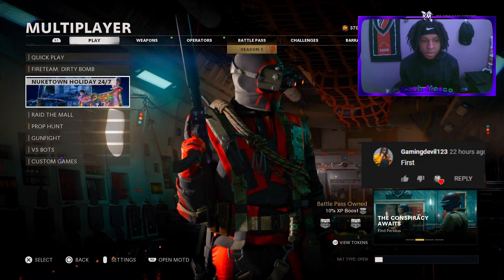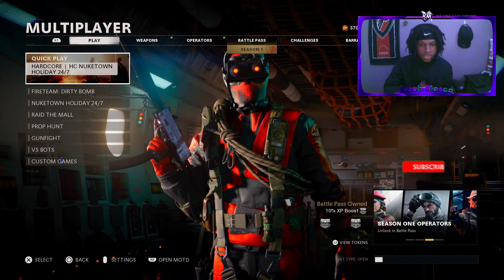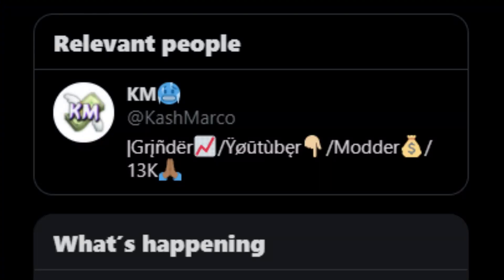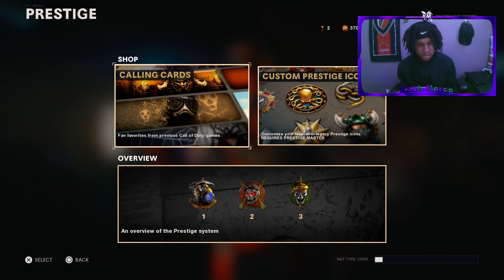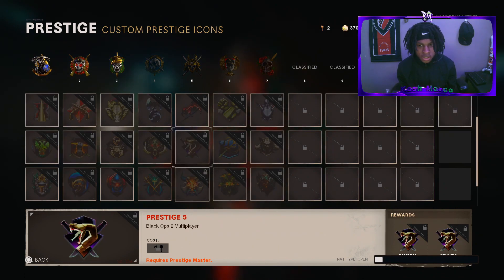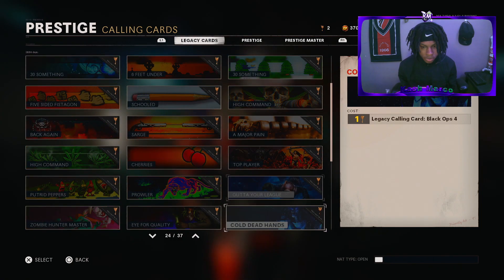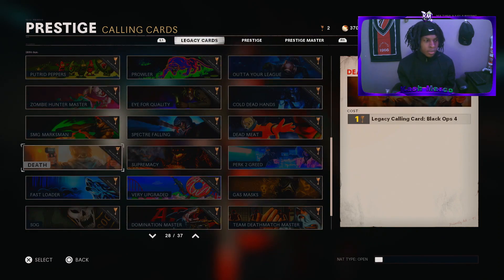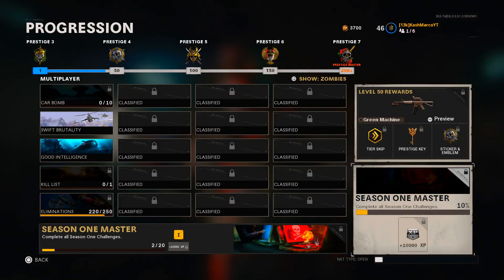How to Use Prestige Keys in Black ops Cold War! (EASY)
You can now use your prestige keys in black ops cold war! This video will show and tell you everything you need to know about them.

In this video , Ill be showing you how to get prestige keys in black ops cold war.

CREDIT: Young Kico
ORIGINAL PRODUCER : Mike Will Made It